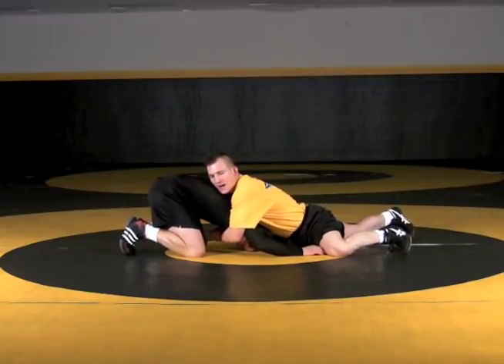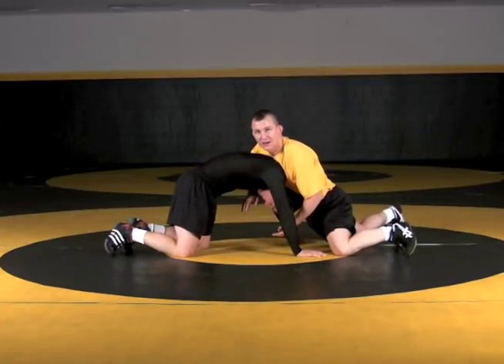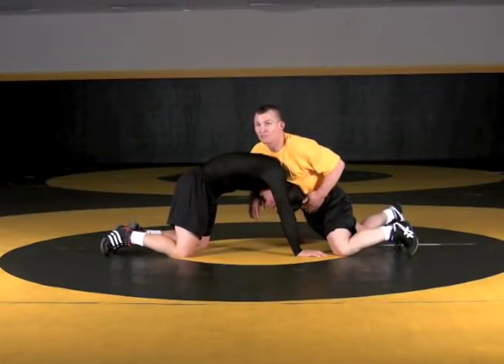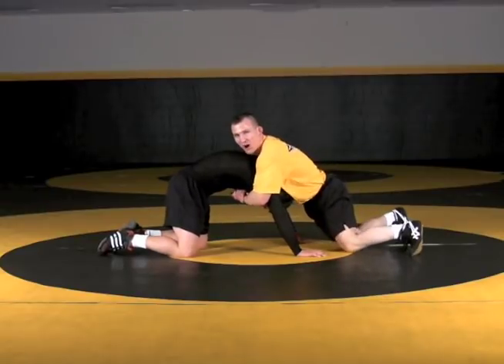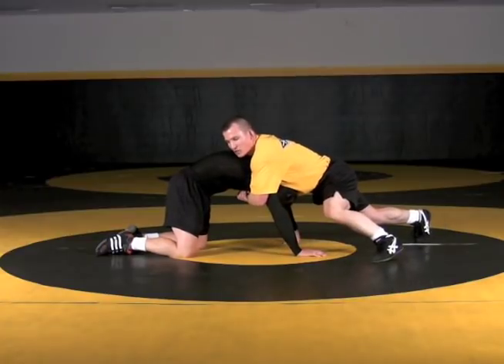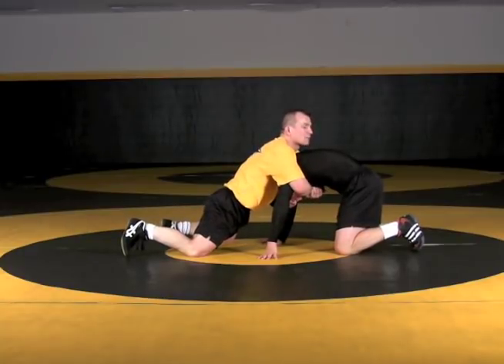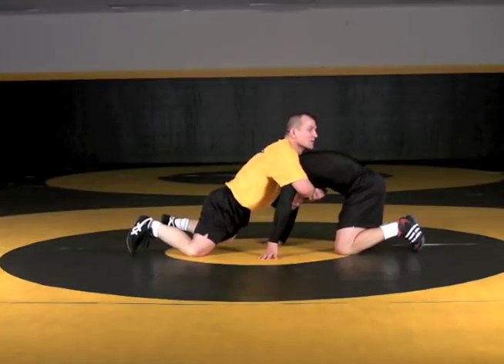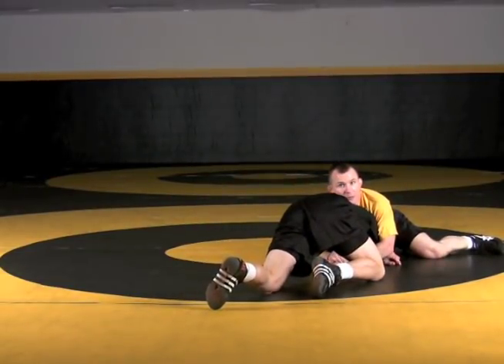Freestyle: Chest Lock From your Knees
Cary Kolat teaches his Chest Lock From your Knees

KOLAT.COM youtube channel is a preview of less than 1% of the videos offered at KOLAT.COM. The KOLAT.COM Video Library that Cary Kolat has created includes Cary's Signature curriculum that every coach and beginning wrestler can use to advance themselves in the sport. Cary also has advanced techniques, strength training and nutrition for the experienced wrestlers all the way up to World Class Level. Cary is a 4x State Champion, a 2x NCAA Champion, a 2x World Medailst and Olympian. Cary was inducted into the National Wrestling Hall of Fame in 2017!